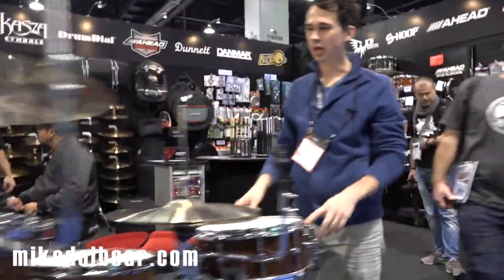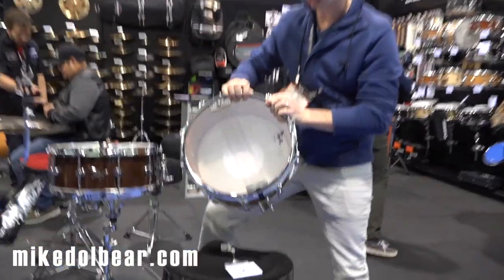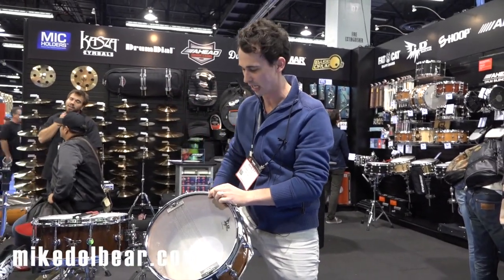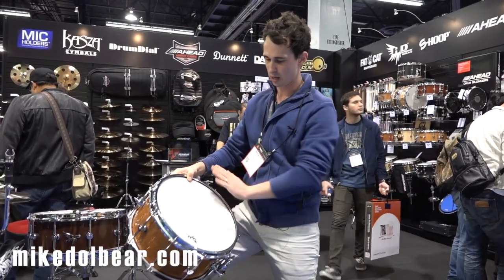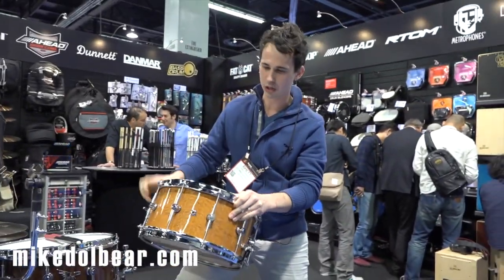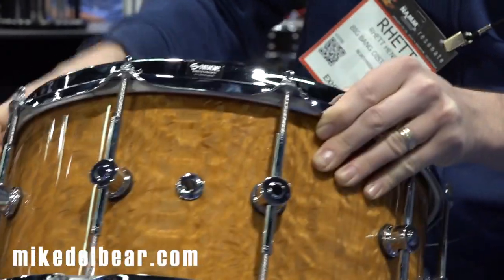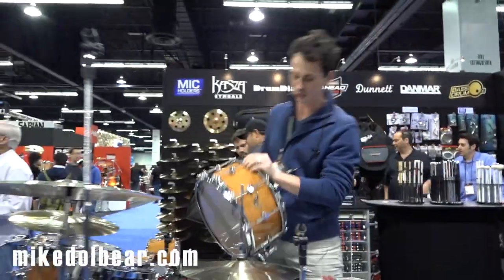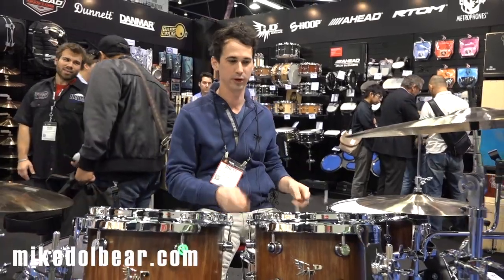NAMM15 Hendrix Drums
Very nice tubs from the guys at Hendrix Drums.